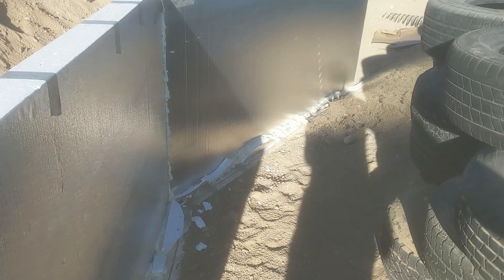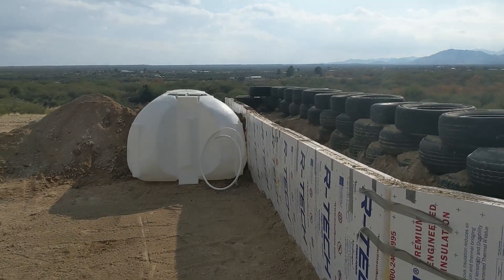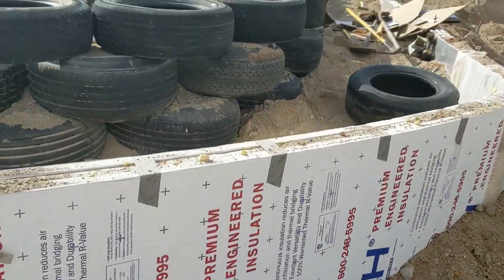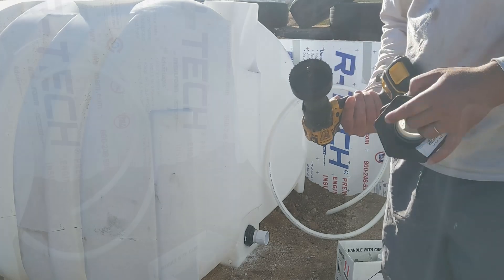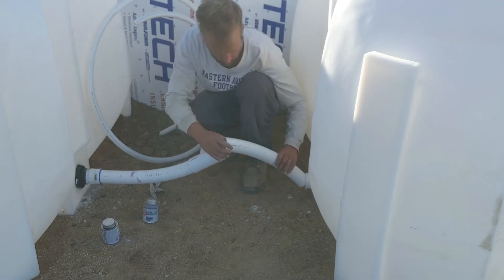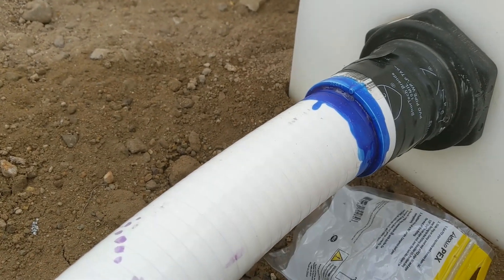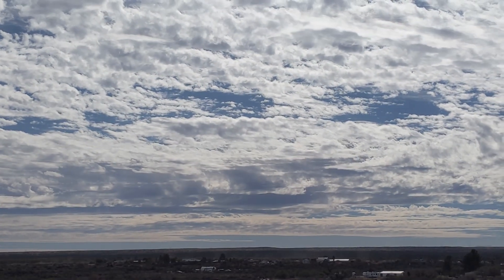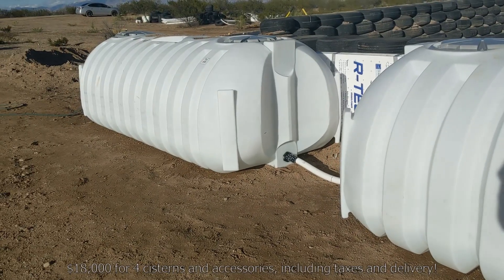Earthship 5: The cisterns go in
I got overworked pounding tires in the heat. We had to hire some high school students for the tires because we need to have the main wall close to finished before the field study starts. Plumbing in the cisterns wasn't as easy as I expected it to be.

0:00 Intro
0:25 We hired some high school students
1:00 Preparing the pads for the cisterns
1:37 PEX plumbing through the tire wall
2:37 Second insulation row and optional grid electrical connections
4:15 Filling dirt next to the cisterns
5:12 Plumbing details and leaks
9:25 Final touches and filling the cisterns